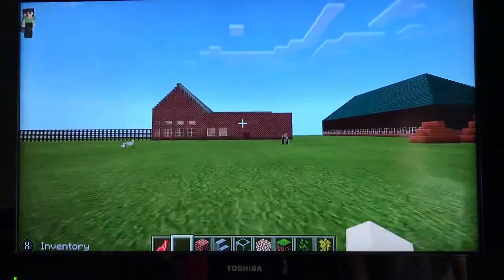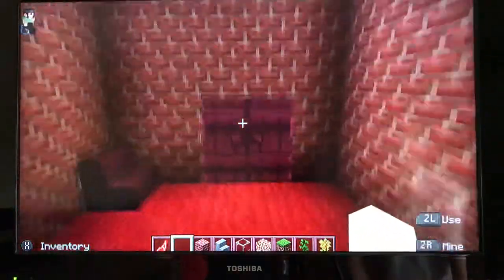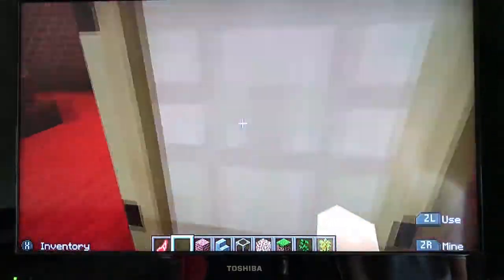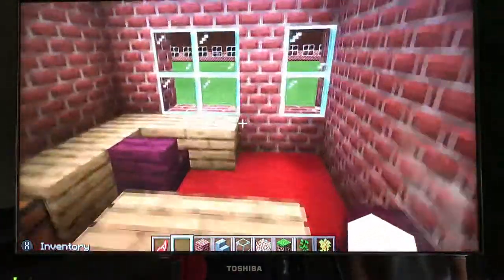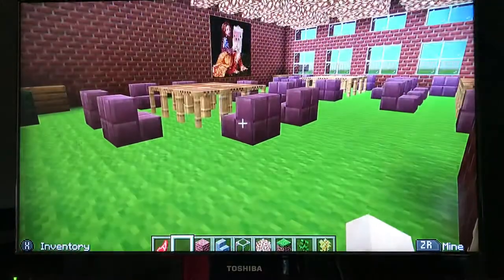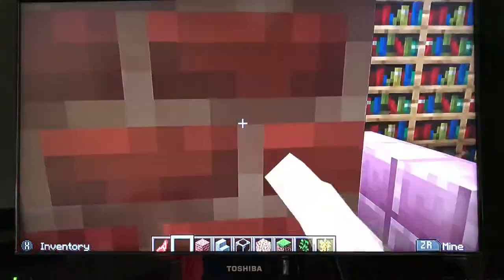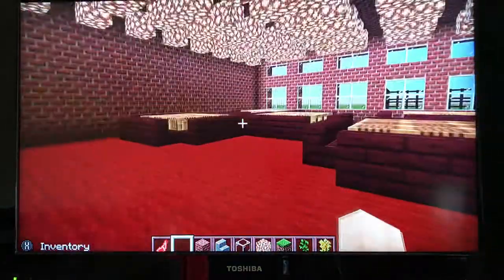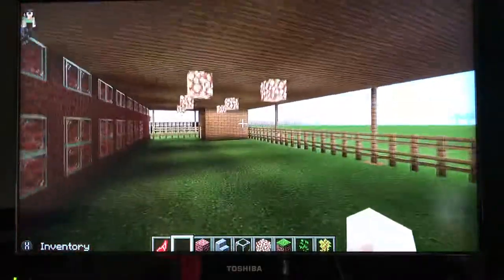Oliver C Minecraft Primary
Lockdown creation of primary school